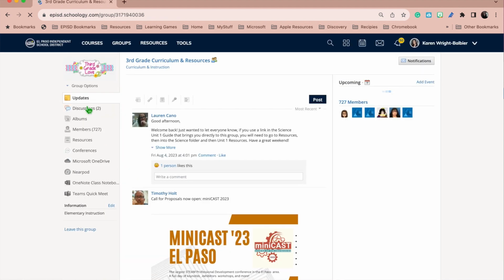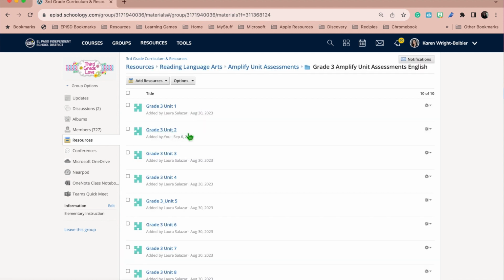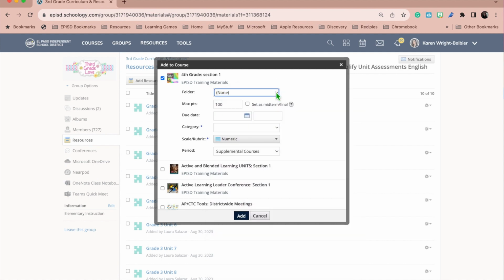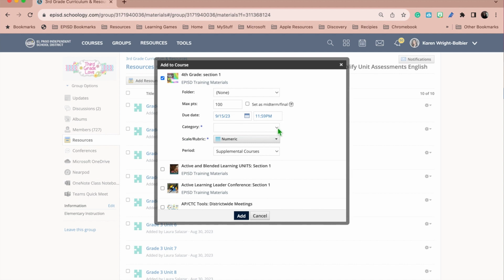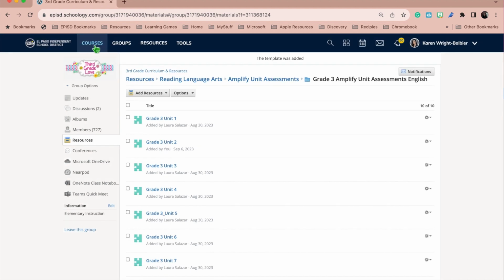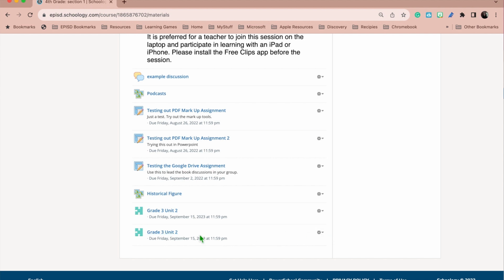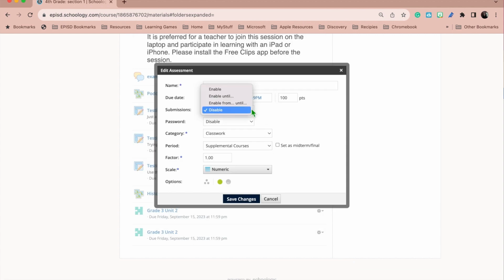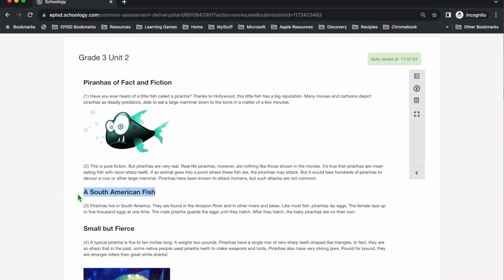Copy an Assessment from Groups to Courses in Schoology (Basic)